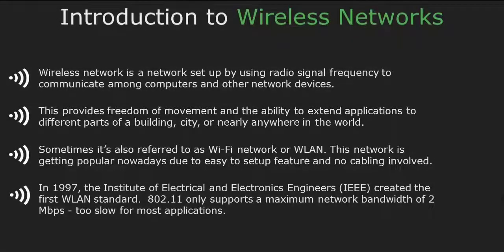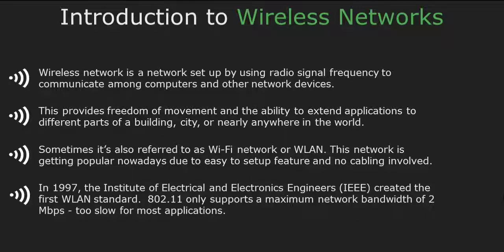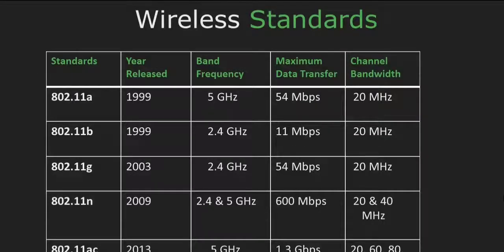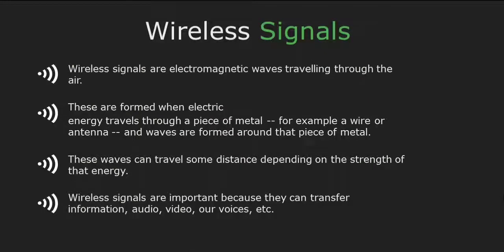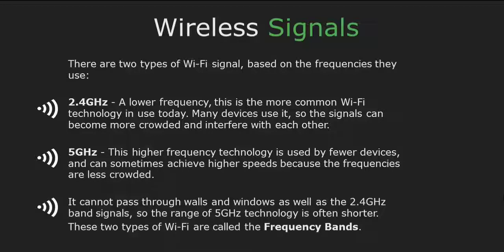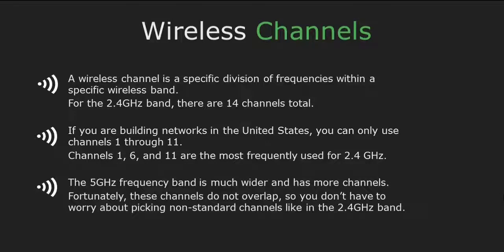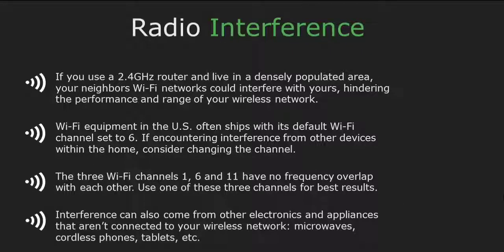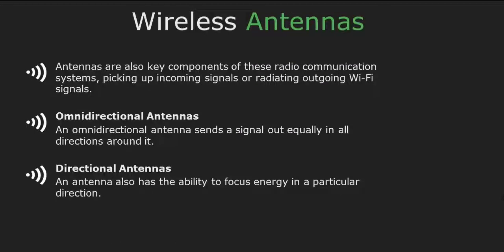Introduction to wireless networks || Wifi hacking part 2 || just for education